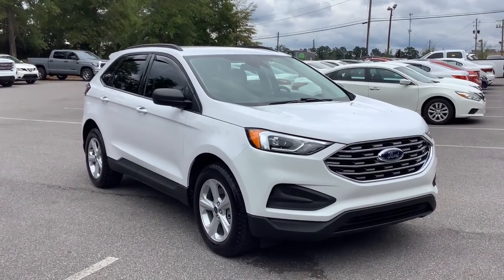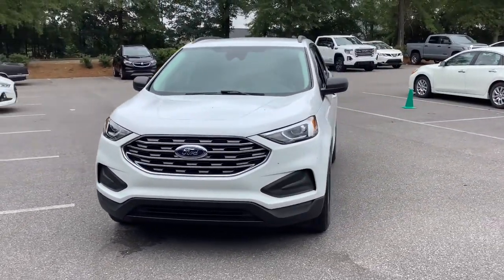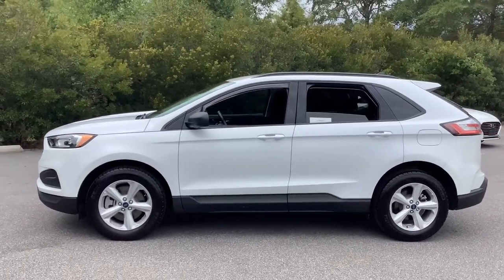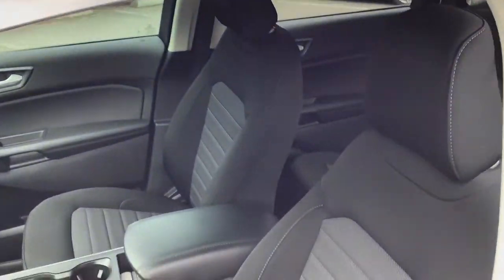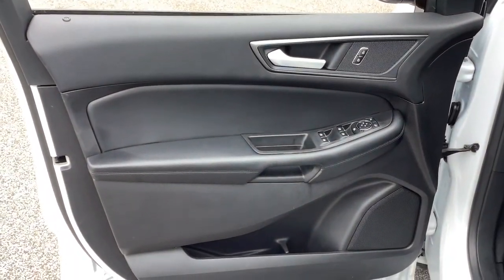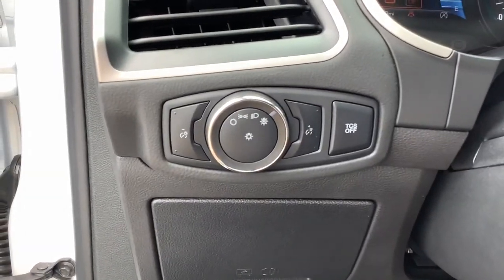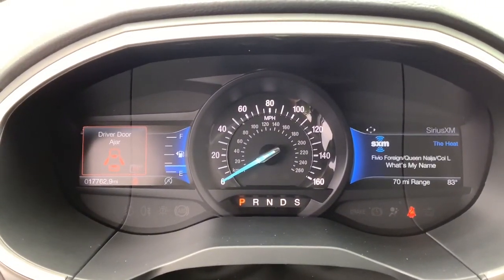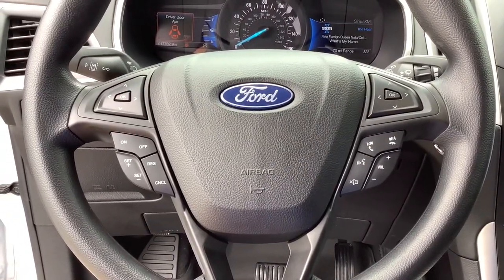2021 Ford Edge Birmingham, Hoover, Pelham, Chelsea, Trussville, AL 43434A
Oxford White Used 2021 Ford Edge available in Hoover, Alabama at Benton Nissan of Hoover. Servicing the Birmingham, Pelham, Chelsea, Trussville, AL area.

*CLEAN CARFAX* *ONE OWNER* BACKUP CAMERA *DEALER MAINTAINED* SERVICE RECORDS *LOCALLY OWNED* *NEVER A RENTAL* *NON-SMOKER* *LOW MILES* *STILL UNDER MANUFACTURERS WARRANTY* LIFETIME WARRANTY (ASK DEALER FOR DETAILS) 6 Speakers Air Conditioning Alloy wheels AM/FM radio: SiriusXM with 360L Auto High-beam Headlights Automatic temperature control Brake assist Cloth Bucket Seats Compass Delay-off headlights Driver door bin Driver vanity mirror Dual front impact airbags Dual front side impact airbags Electronic Stability Control Equipment Group 100A FordPass Connect Four wheel independent suspension Front Bucket Seats Front Center Armrest w/Storage Front dual zone A/C Fully automatic headlights Knee airbag Low tire pressure warning Outside temperature display Overhead console Panic alarm Passenger door bin Power door mirrors Power steering Power windows Radio: AM/FM Stereo/MP3 Capable Rear seat center armrest Rear window defroster Rear window wiper Remote keyless entry SiriusXM w/360L Speed control Speed-Sensitive Wipers Split folding rear seat Spoiler Steering wheel mounted audio controls SYNC 4A w/Enhanced Voice Recognition Tachometer Telescoping steering wheel Traction control Variably intermittent wipers Wheels: 18 Sparkle Silver-Painted Aluminum.NISSAN OF HOOVER! YOUR FRIENDS IN THE CAR BUSINESS! HOME OF THE LIFETIME WARRANTYBenton Nissan of Hoover is your friend in the car business!